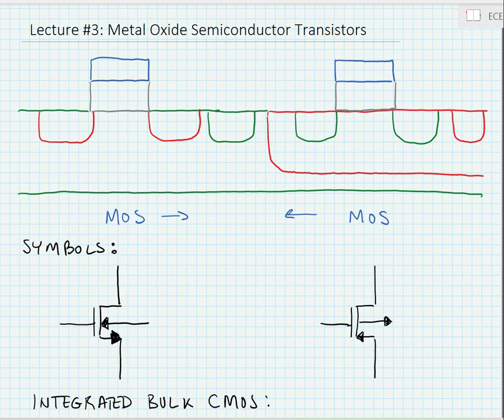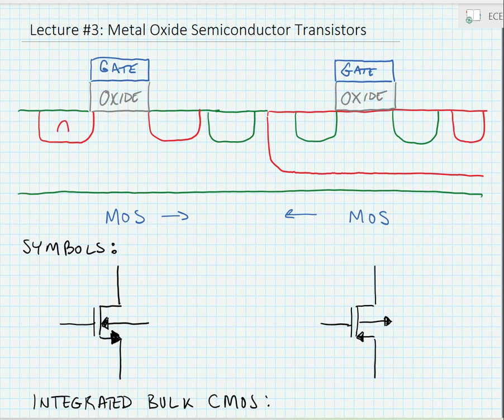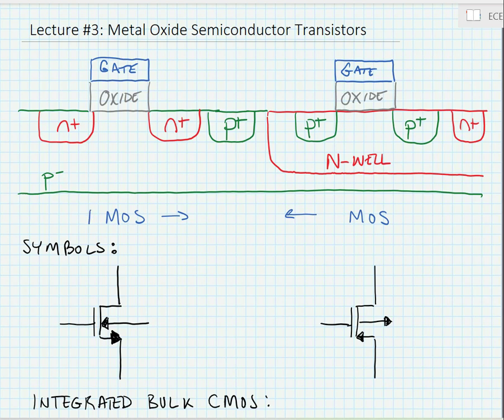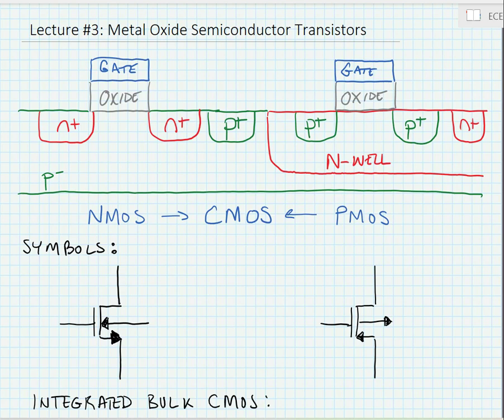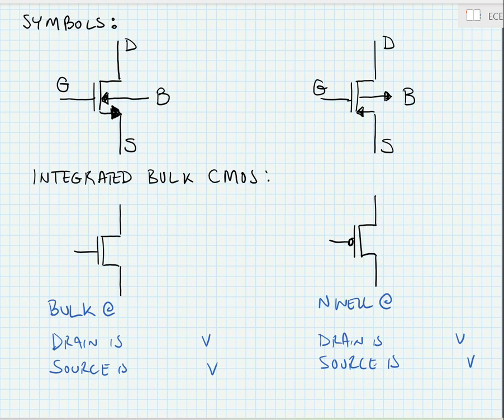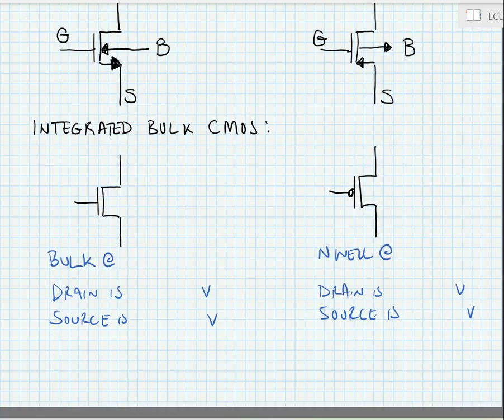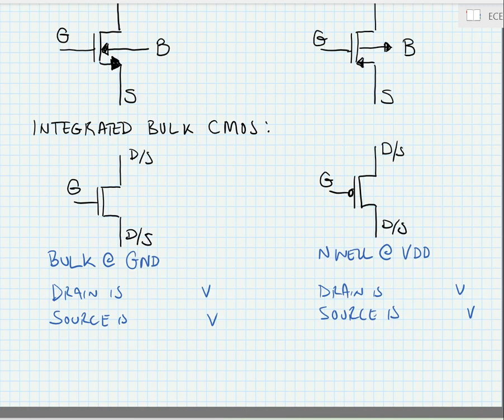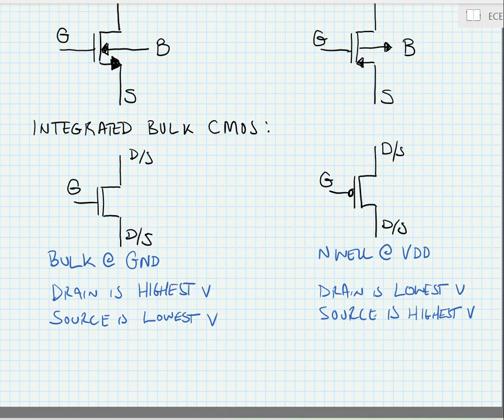ECE 3204 Lecture 3a - MOS Transistors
In this video we introduce the MOS transistor, its schematic symbols and what defines its drain and source terminals.